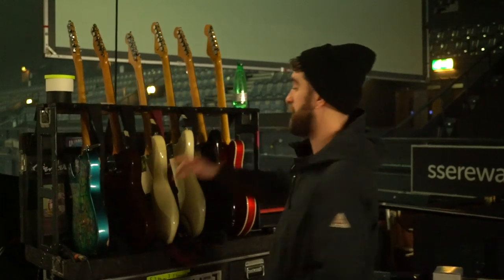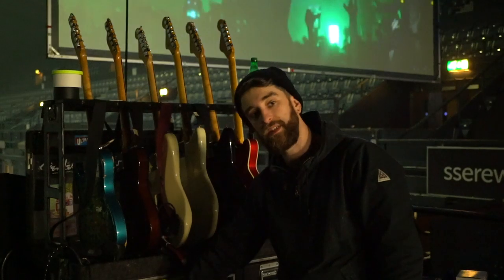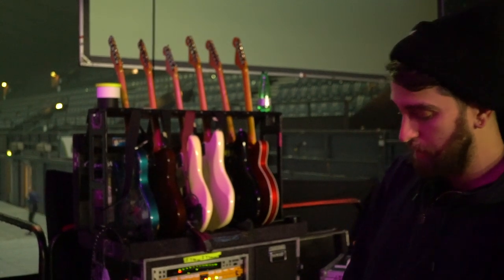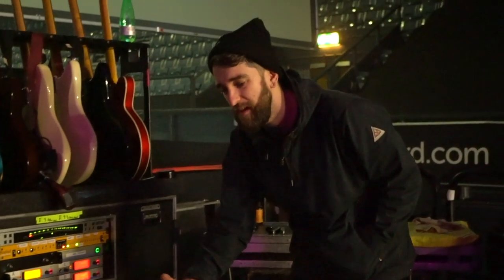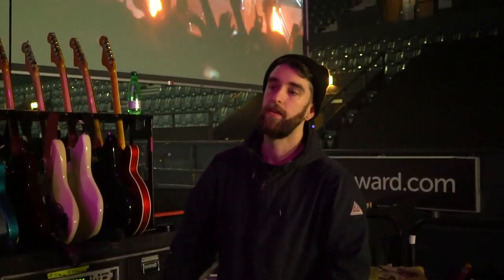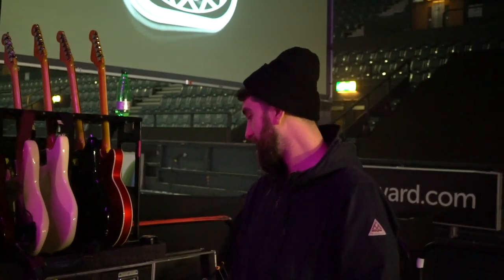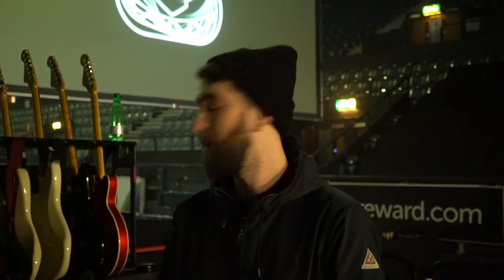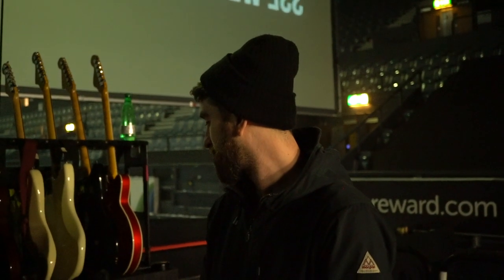Jamie runs us through Murph from The Wombats' rig.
The Wombats have been using Orange amps pretty much since they first started as a band. So before their headline show at Wembley arena Jamie, 'Murph's' guitar tech took some time out to run us through his rig. The three Dual Terrors are the rock of the rig and a Tiny Terror is used as a different flavour.